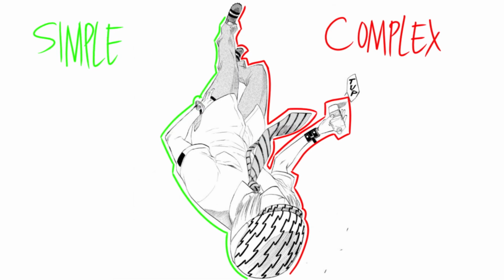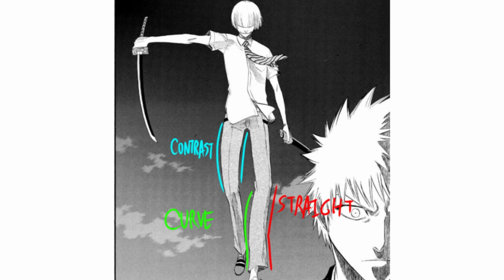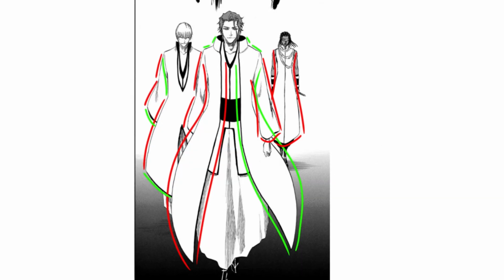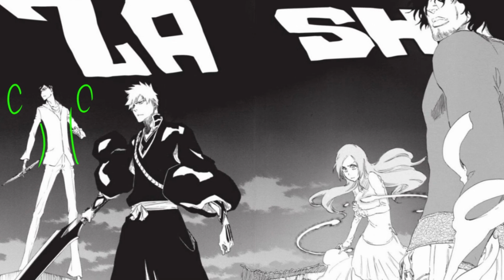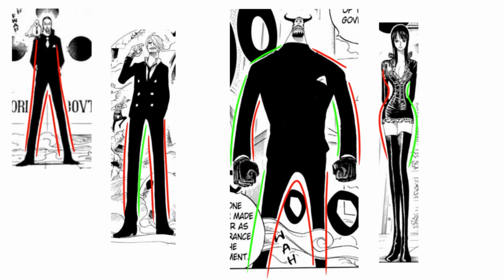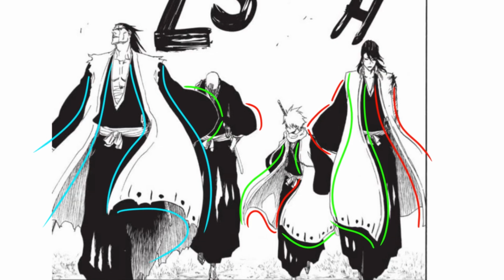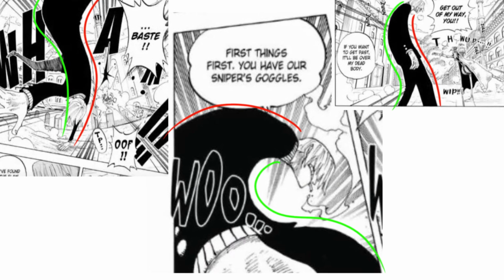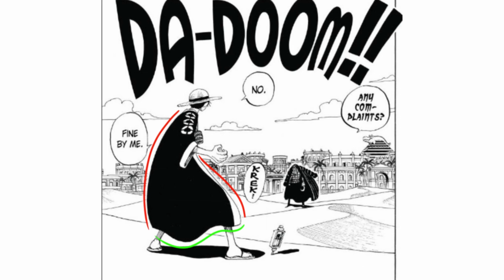Shape Design in Manga: Simplification and Abstraction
Griz and Norm
Etherington Brothers
Pugiotto